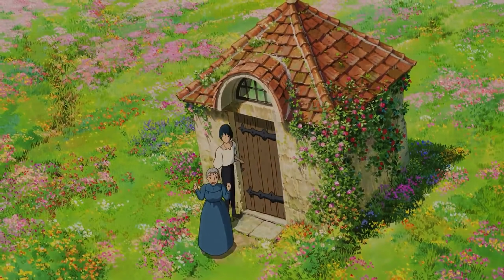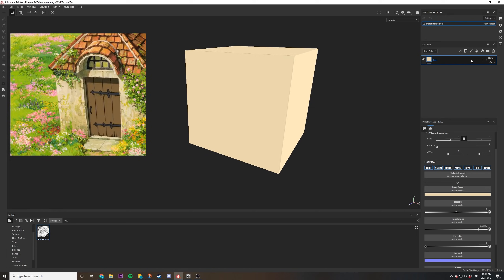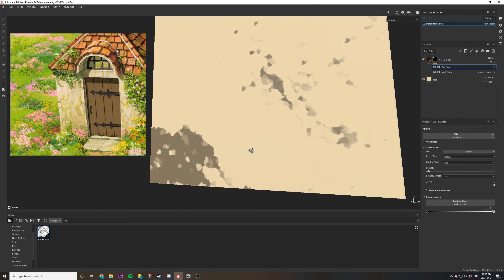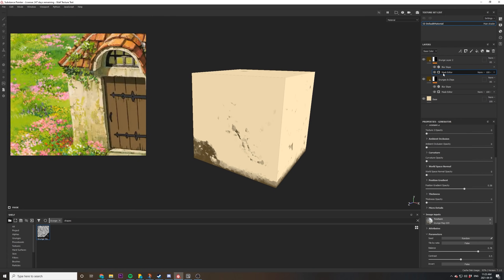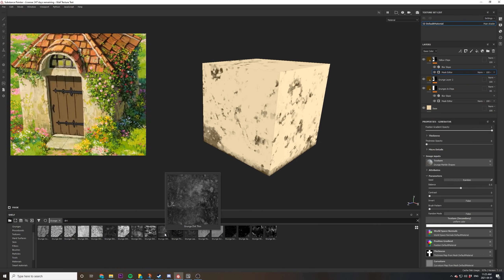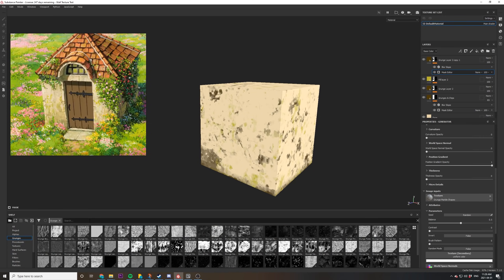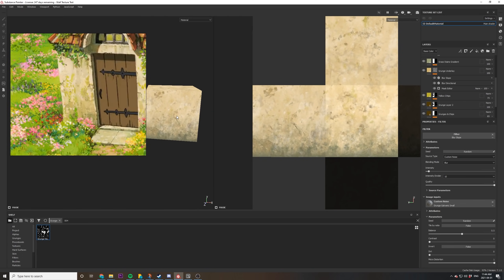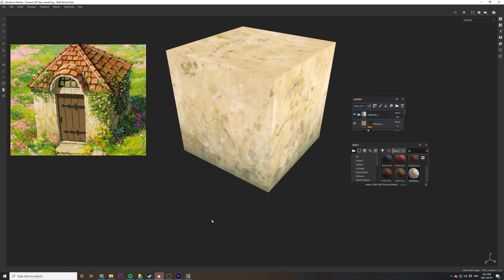How I make Anime-Style Textures in 3D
Join my Ultimate Substance Painter course, and learn how to master anime Style textures, as well as a ton of other cool stylized textures as well! Start your journey to becoming a texture artist today.

As some of you may know, I really love recreating anime style textures. Like, really, really, really love doing it. So much in fact, I created a full course dedicated to teaching you how to make textures like this in the 3D Artists Coloring Book, and today I wanted to share a bit of my latest tutorial, which I’m super excited to announce is officially live this morning.

Now, if you’re watching this on Youtube that this means this is just a small sample of the full tutorial, if you want to get the full commentated tutorial, consider joining